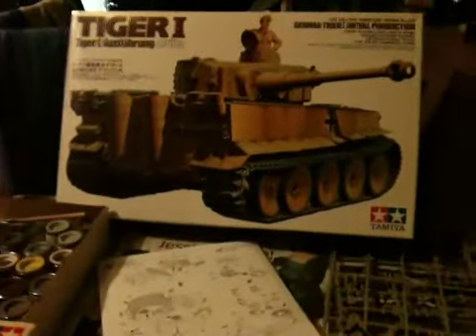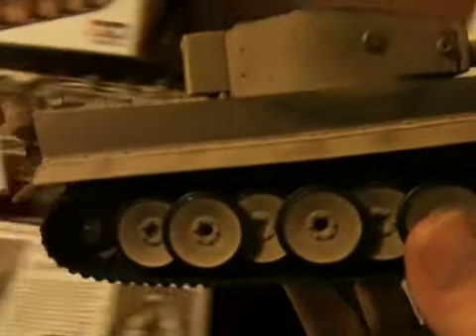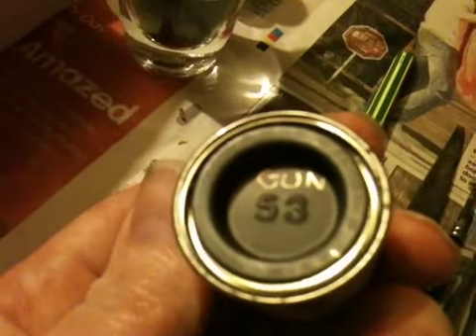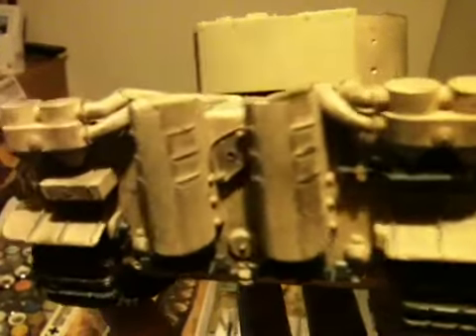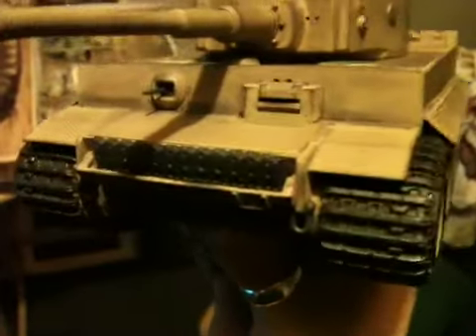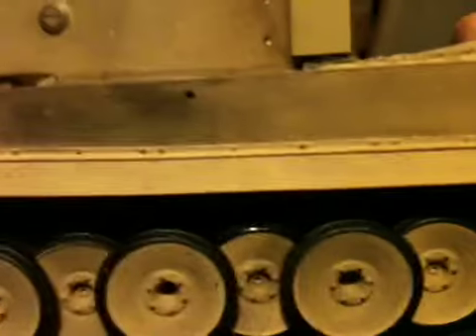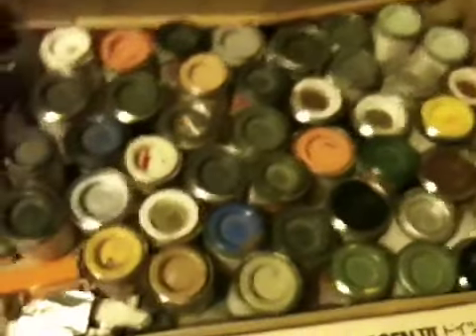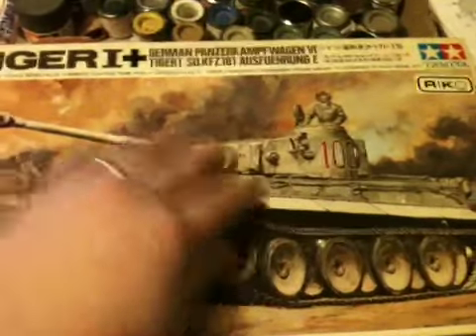1/35 scale Model WWII Tiger 1 Tank part 2.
Model Tiger 1 Tank scale 1/35 almost finished Tiger 1 Tank, just to show how it is looking so far.kit is made by Tamiya. its been hand painted as i have no spray gun as of yet.